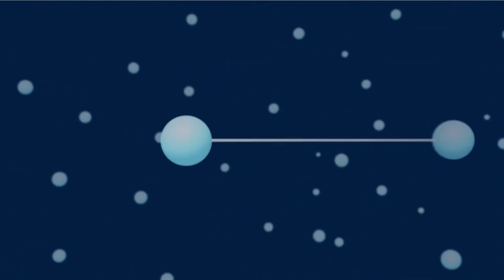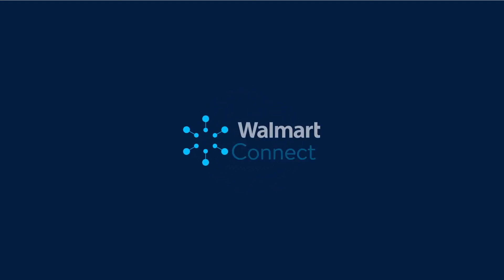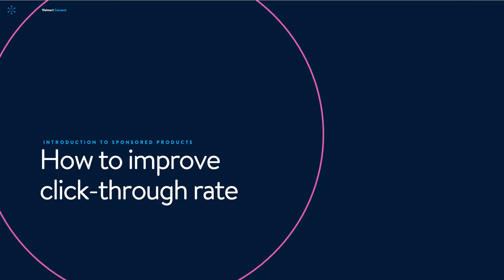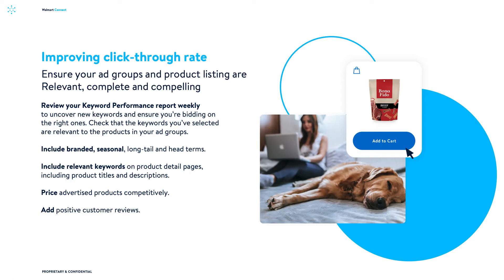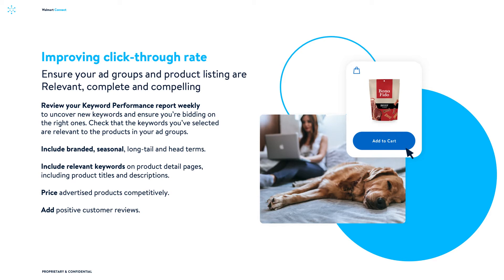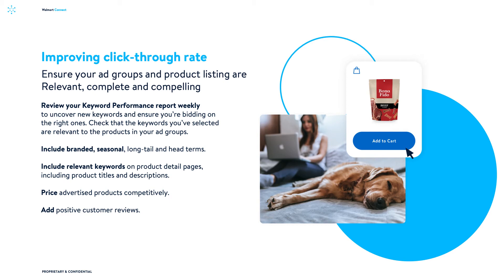Walmart Sponsored Products | CTR optimization best practices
Learn how to optimize towards potentially improving your click-through-rate.